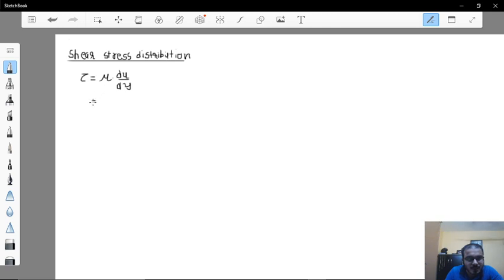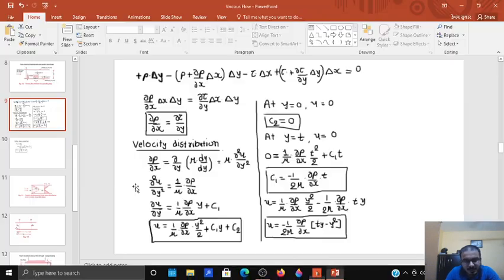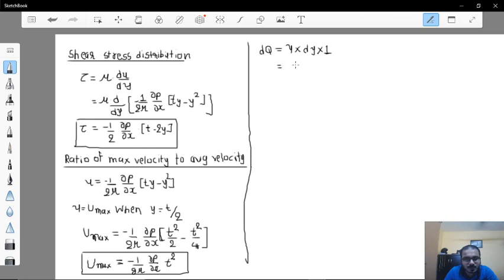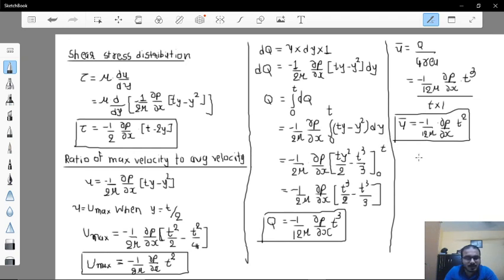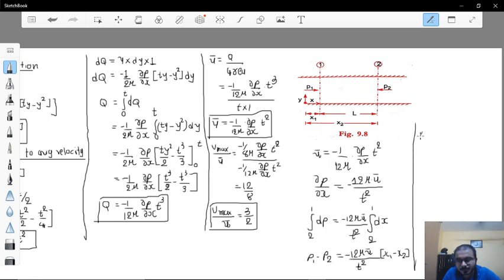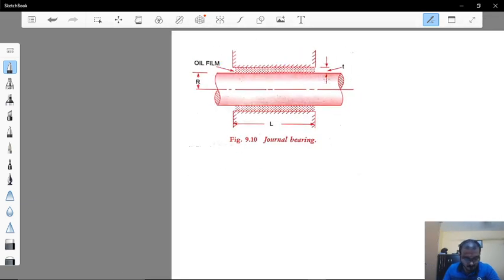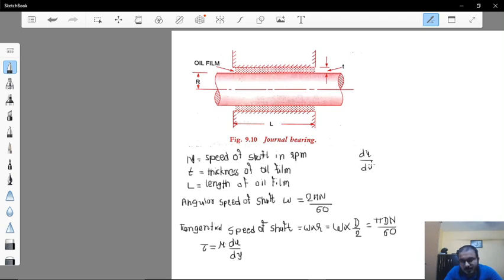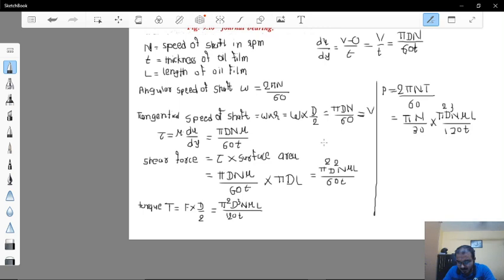FMHM-23- Viscous Flow Part - III